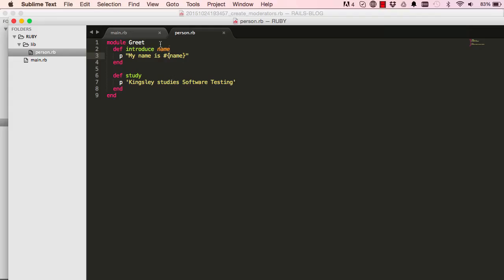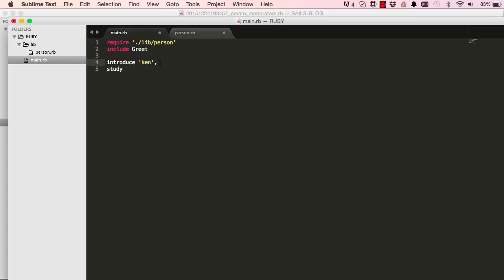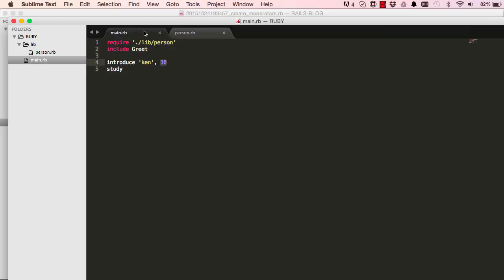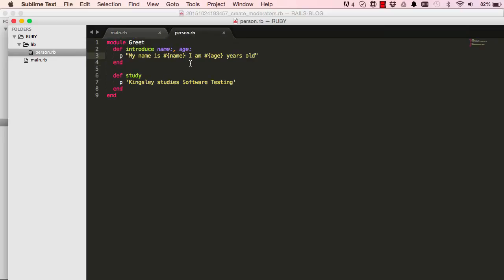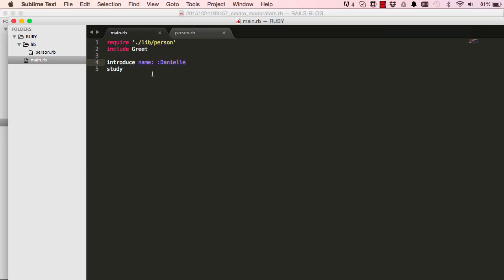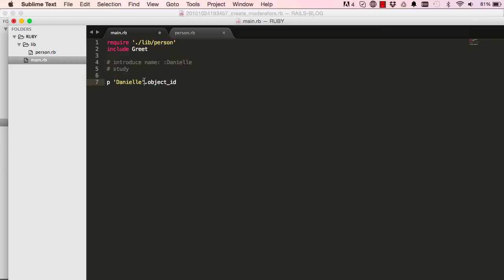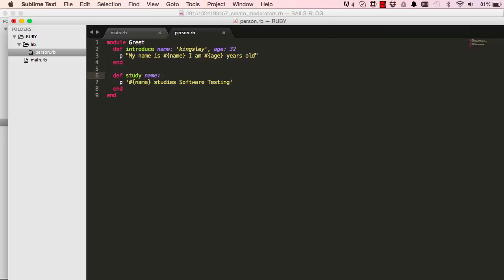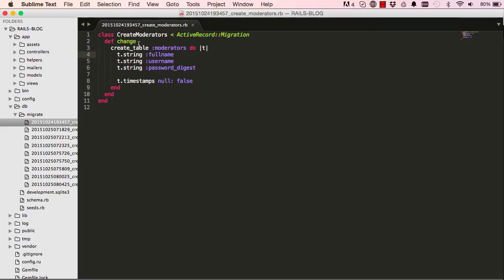Learn Ruby on Rails Tutorials for Beginners Building Admin System Lesson 9